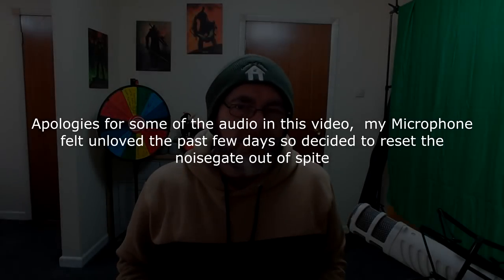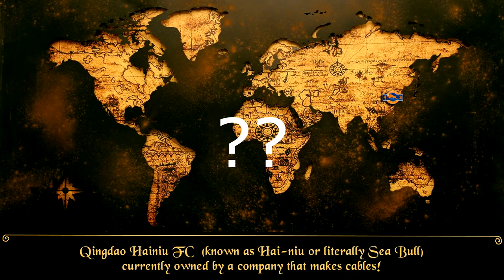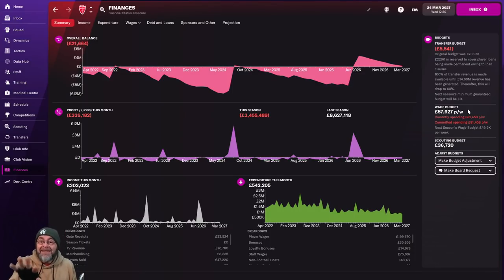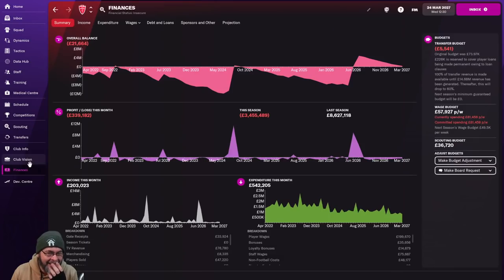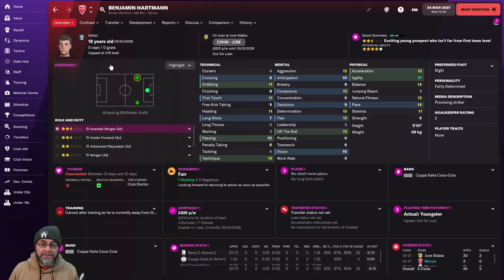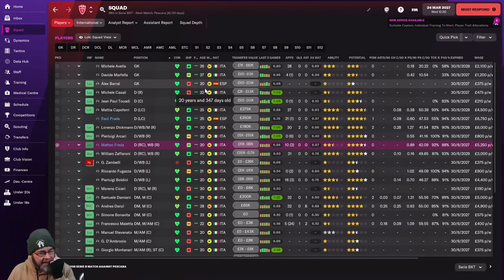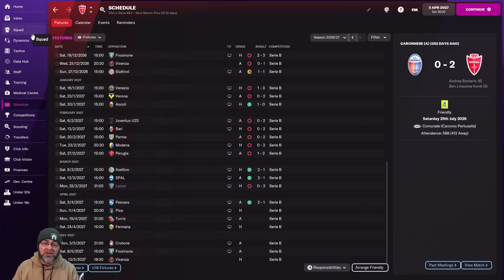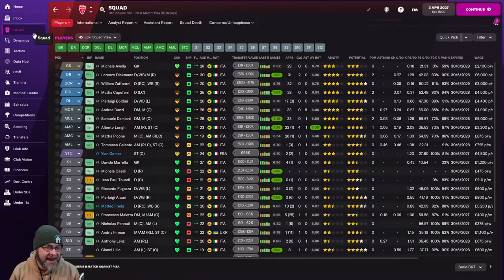FM22 Journeyman - NEW CLUB - EP48 - ????? - ?????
Welcome back.  Thank you everyone for your patience. Welcome to the next leg of the FM22 Journeyman.  A brand new club in a new country. this is going to be fun

Current Team: ?

The Football Manager 2022 Journeyman will involve the wheel, I am always happy to take suggestions for  Wheelfried Bony.  Leave them in the comments below.  The wheel will be spun at the start and the midpoint of the season

Bow down to the almighty Wheelfried Bony.

if you are interested in investing (or just want to play about for free) and want to help support me Sign up to the Etoro

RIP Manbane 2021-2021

Drop me a follow for lots more FM22 and Football Manager related content

PC Specs:
COOLERMASTER COSMOS C700M TOWER GAMING CASE
Intel® Core™ i9 14 Core Processor i9-9940X (3.3GHz)
ASUS® ROG RAMPAGE VI OMEGA: DDR4, 6Gb/s
Memory (RAM) 64GB Corsair VENGEANCE DDR4 3200MHz
11GB ASUS ROG STRIX GEFORCE RTX 2080 Ti
4TB Samsung 860 EVO 2.5" SSD, SATA 6Gb/s
12TB SEAGATE BARRACUDA PRO 3.5", 7200 RPM
1st M.2 SSD Drive 512GB INTEL® 760p M.2 NVMe PCIe SSD